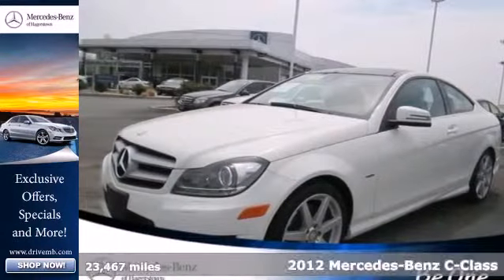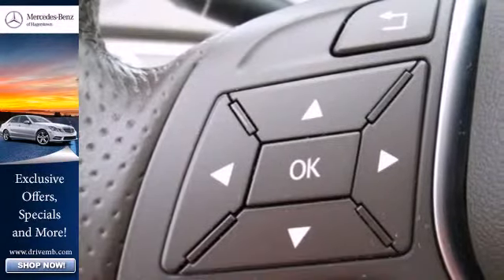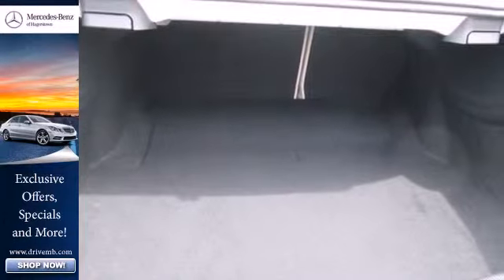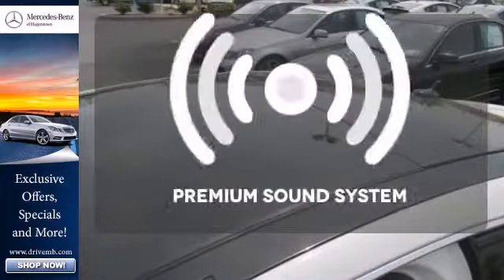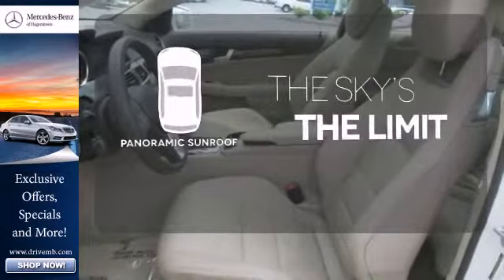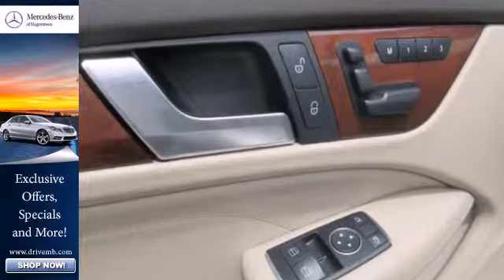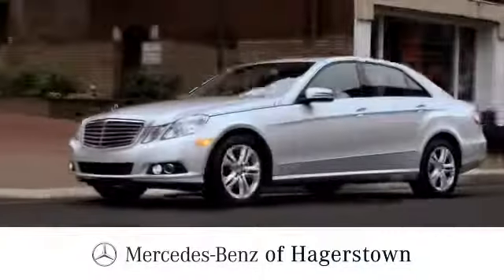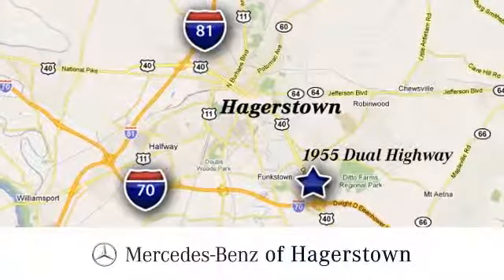2012 Mercedes Benz C Class Frederick MD Hagerstown, MD M5796A 360p